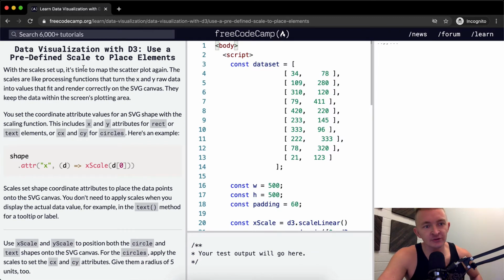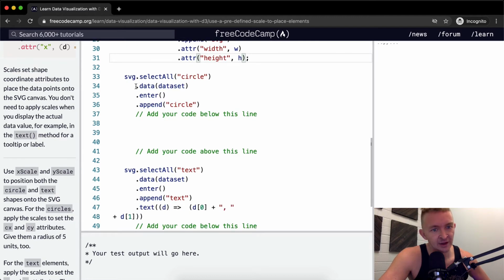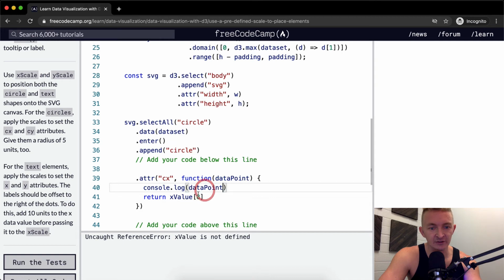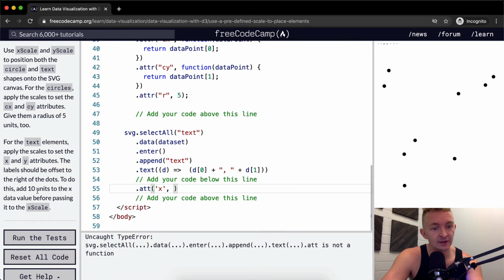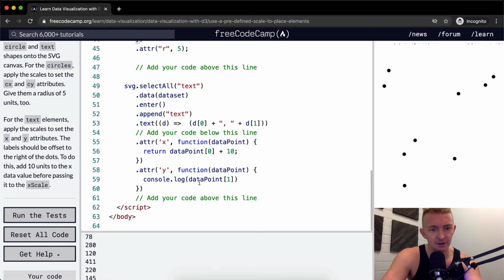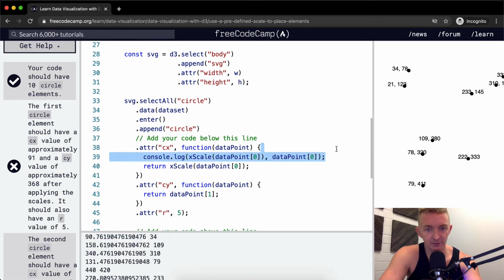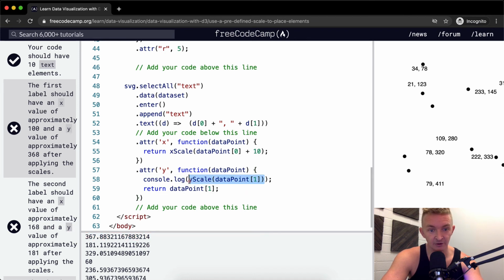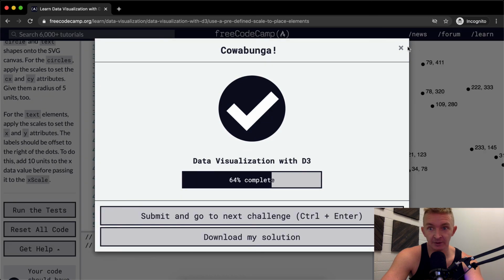Use a Pre Defined Scale to Place Elements - Data Visualization with D3 - Free Code Camp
In this data visualization with D3 tutorial we -TITLE-. This video constitutes one part of many where I cover the FreeCodeCamp curriculum. My goal with these videos is to support early stage programmers to learn more quickly and understand the coursework more deeply. Enjoy!